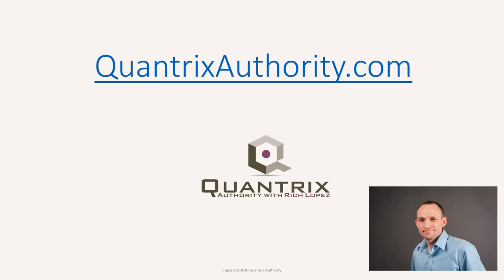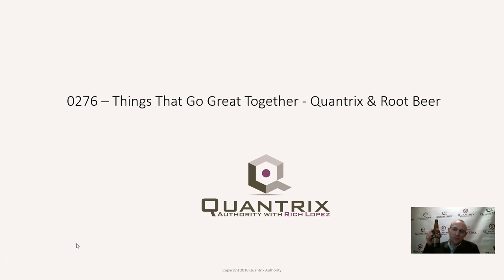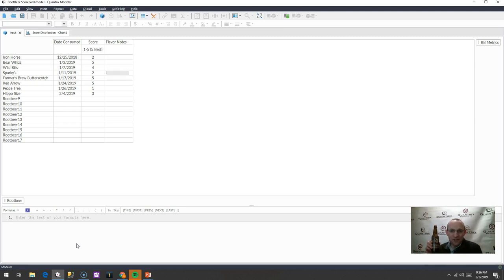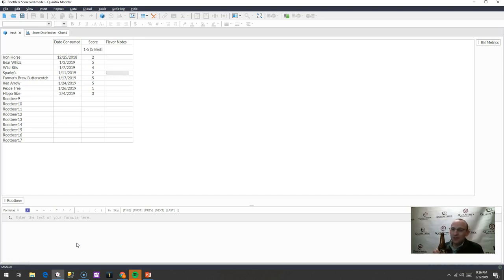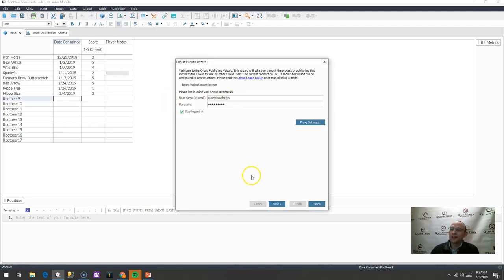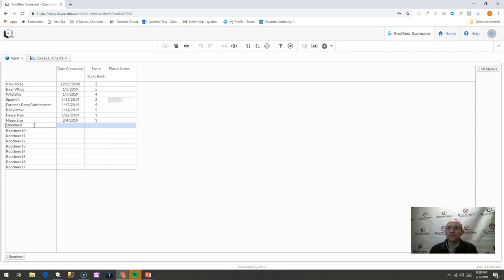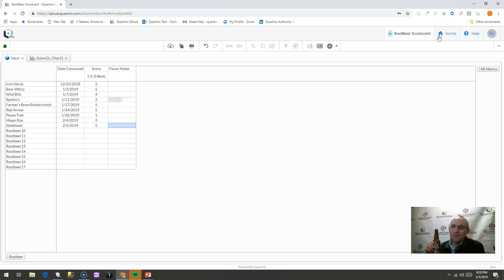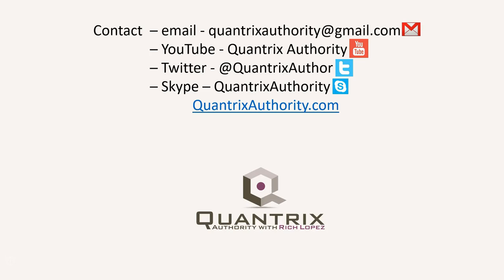Learn Quantrix Modeler: Things That Go Great Together - Quantrix & Root Beer 0276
How to publish a model to the Quantrix Qloud.  How to publish a model to Quantrix Cloud.  How to share a model on the Cloud.  How to share a model on Quantrix Qloud.